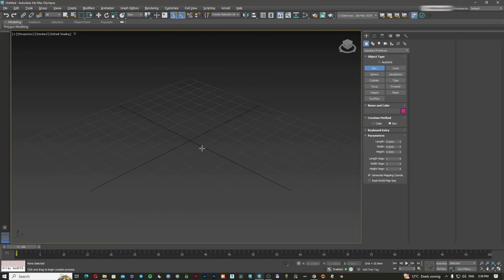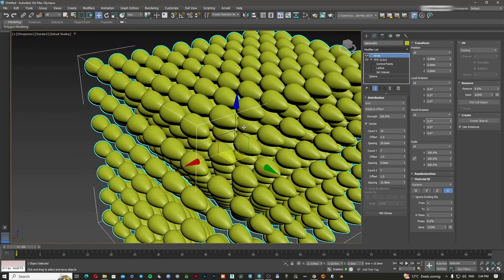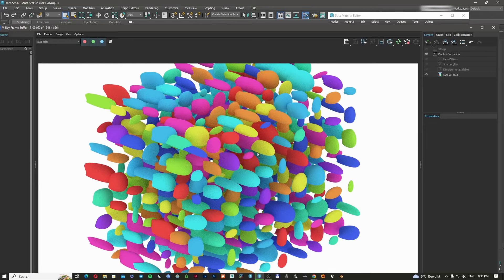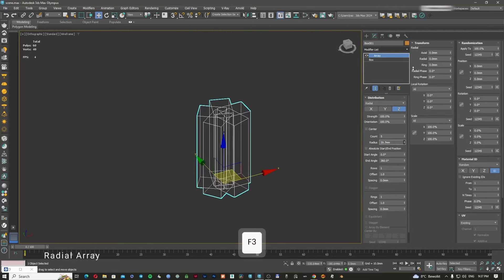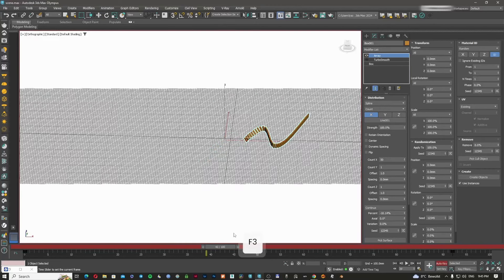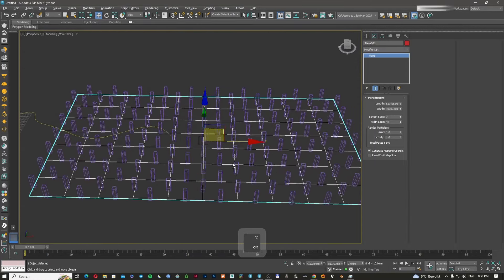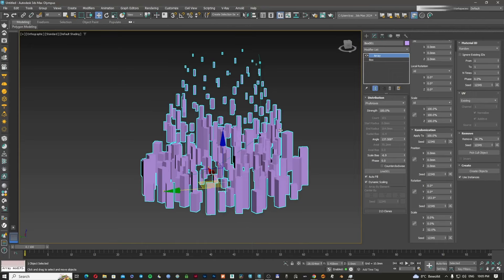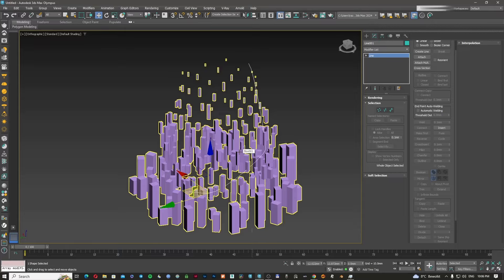3ds Max 2024 - Array Modifier | explained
3ds max 2024 is here and it has an improved version of th Array modifier. In this episod I will explain the power of the new Array modifier in 3ds max 2024 .